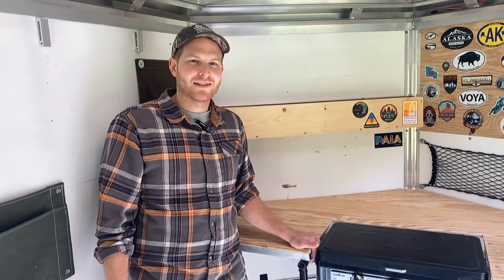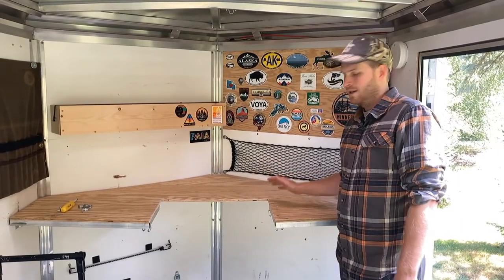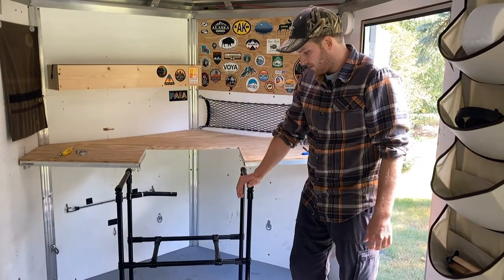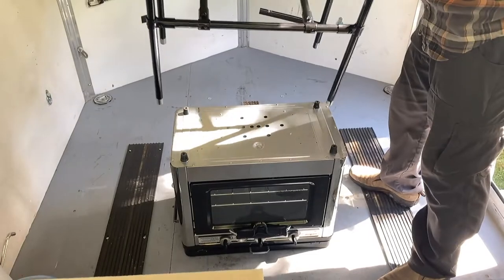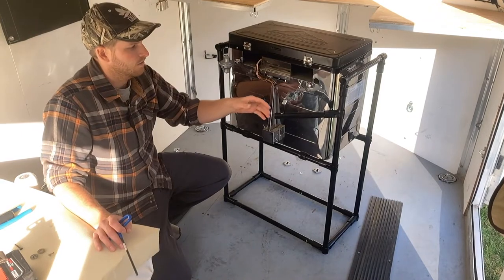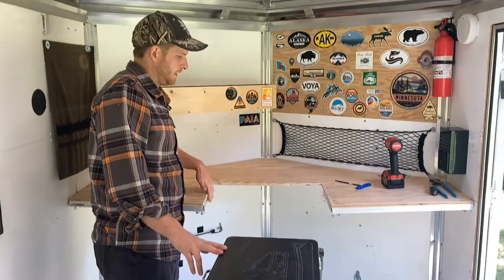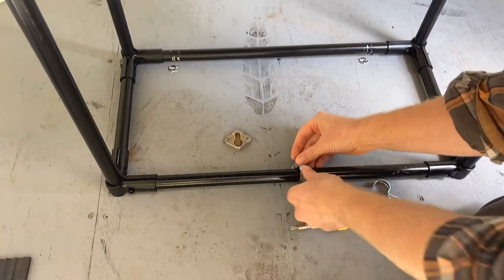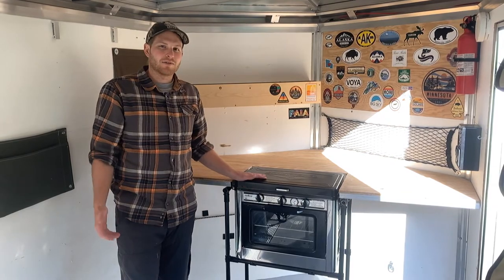Cargo Trailer Conversion Camper, Removeable Stove Stand for Camp Chef Oven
In this video I show you how i build a stand to hold my stove/oven inside of my cargo trailer camper. The stand is made to fit with the countertop, both of which can be removed easily if the entire trailer space is needed. For the stand, I used EMT conduit and Maker Pipe Connectors.  The stove/oven is a camp chef, and i highly recommend it(link below)

Camp Chef Oven
Spring Clips
Back spring clip

Here are some other items I used in the camper build.

Rubber latches for bed
Cargo Net
Blue Sea Fuse Block
Battery Box
Fuse containment box
Battery Kill Switch
USB Charger
Master Electric Panel
Folding Hooks
Folding Countertop Brackets
Water Pump
Cup Holder